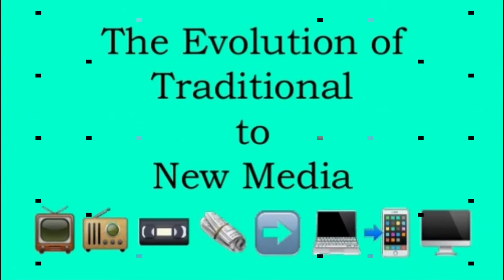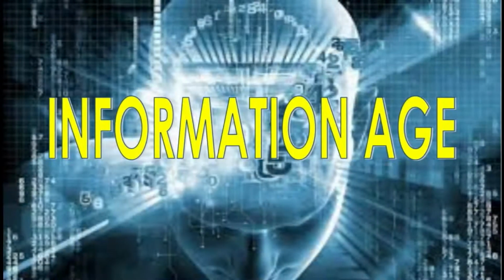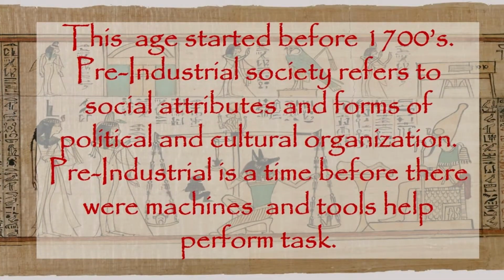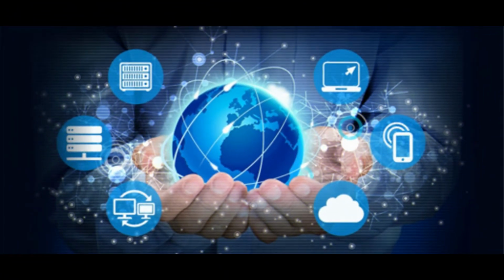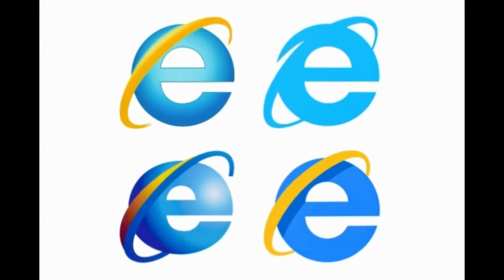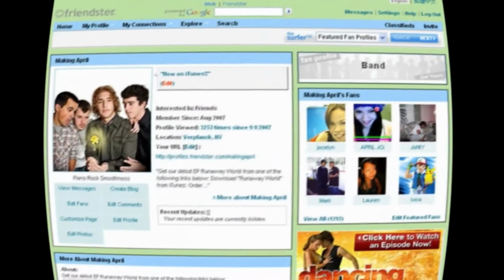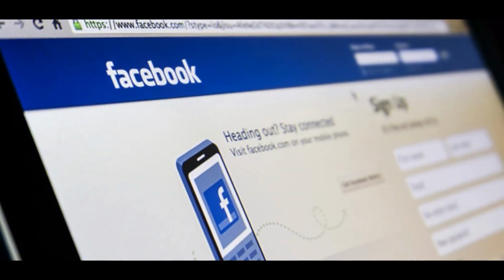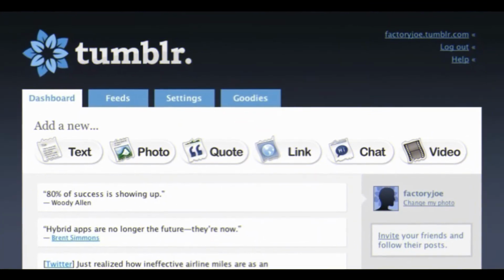EVOLUTION OF TRADITIONAL MEDIA TO NEW MEDIA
MEDIA INFORMATION LITERACY